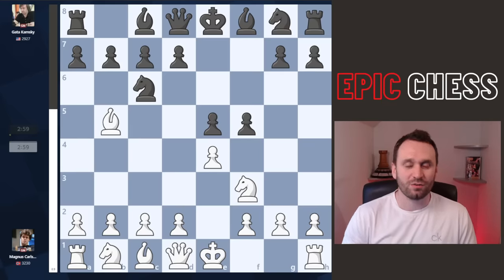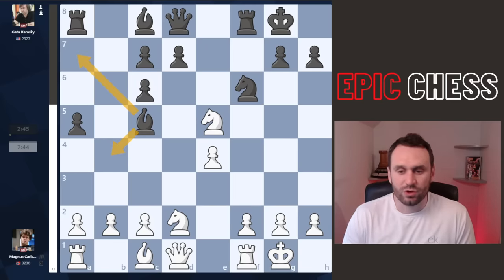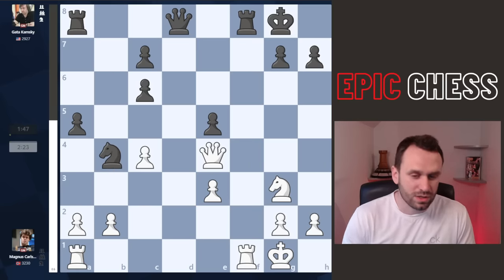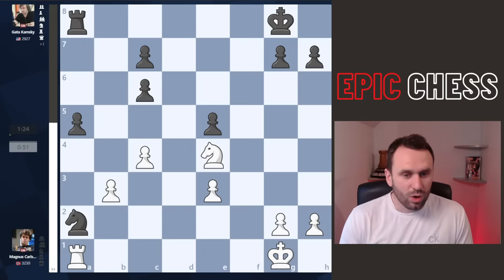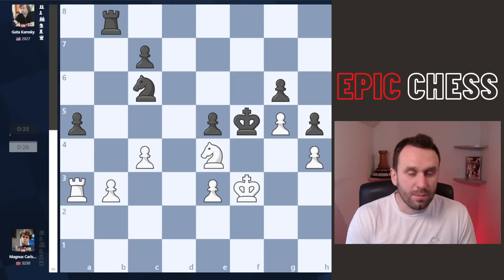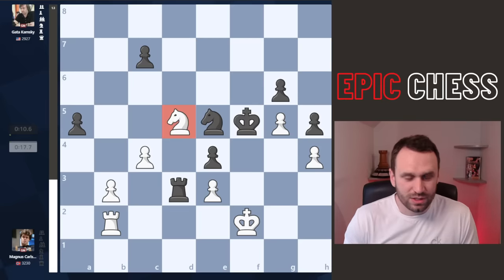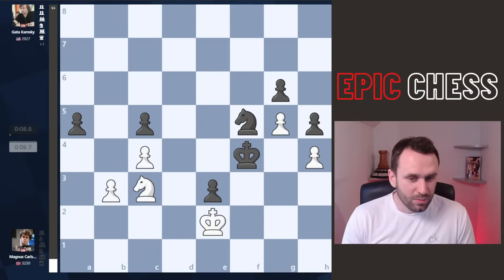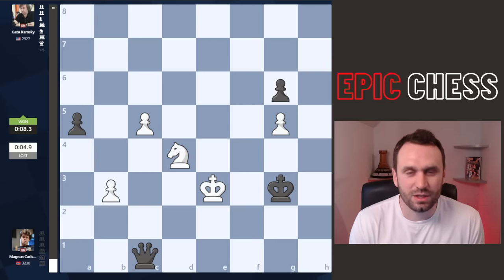Who Dares Play This Against Magnus Carlsen?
Magnus Carlsen vs Gata Kamsky Titled Tuesday chess on chess.com Tuesday 2nd Aprl. Epic chess by both Kamsky and Carlsen in this great blitz chess battle!